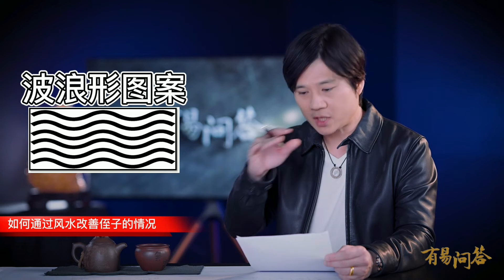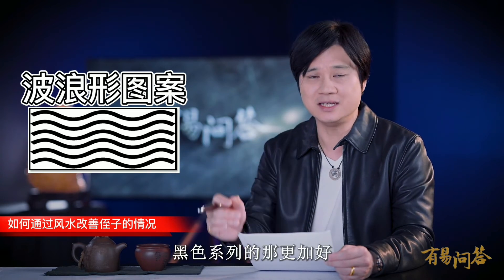【有易问答】| 風水 | 运用风水调理的方式来帮助改善强迫症！第二十六期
强迫症（OCD）与五行有关系？

你知道五行所属的颜色于风水格局的影响吗？

且听黃有易老师无私的分享，传授你如何通过运用风水调理来改善强迫症（OCD）！

🔻同学问题🔻
00:01  同学的侄子有OCD 强迫症，今年27岁，正在看精神医生。同学想通过风水的方式来改善他侄子的现况，可以吗？

🔥我们将定期推出更多视频有关支援学生在术数学习上的问题或知识要点！🔥

｜欲询问或了解更多课程详情，请联系我们！｜